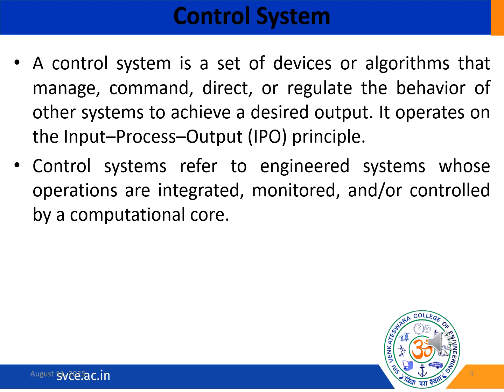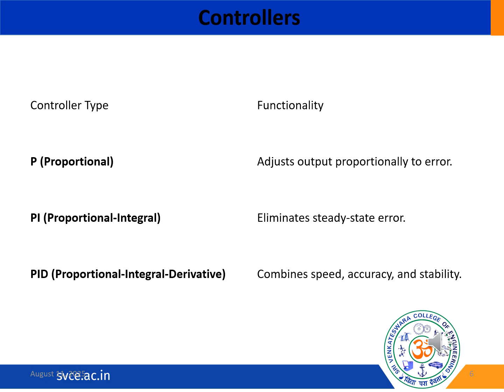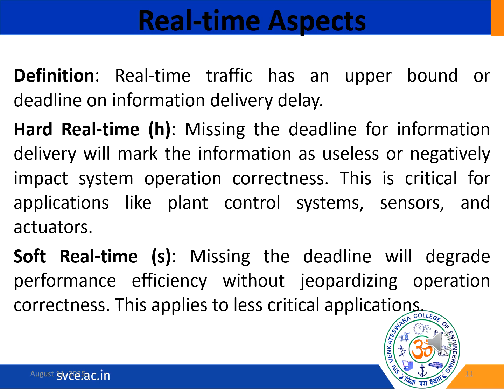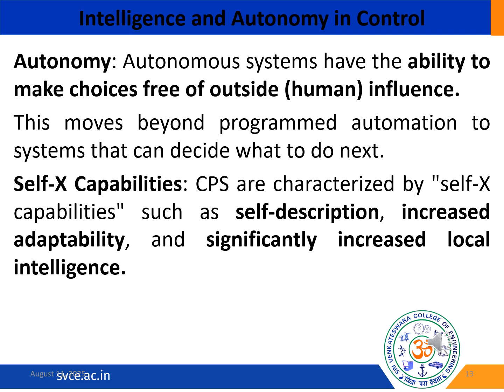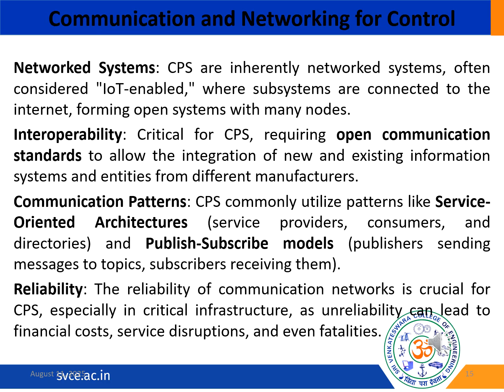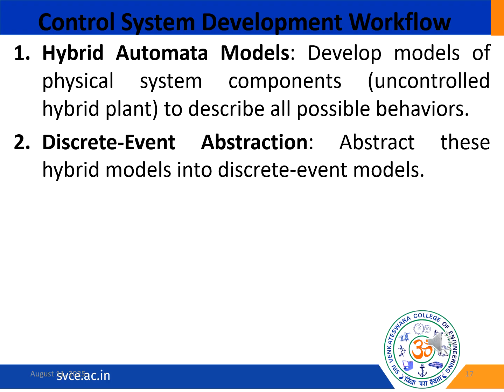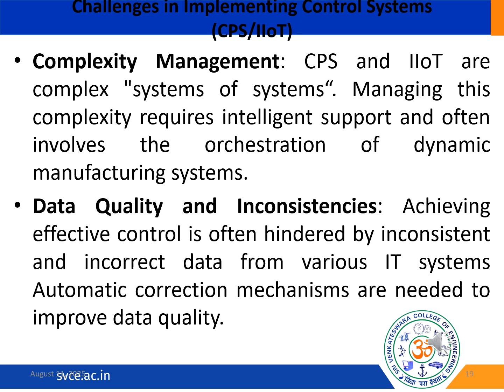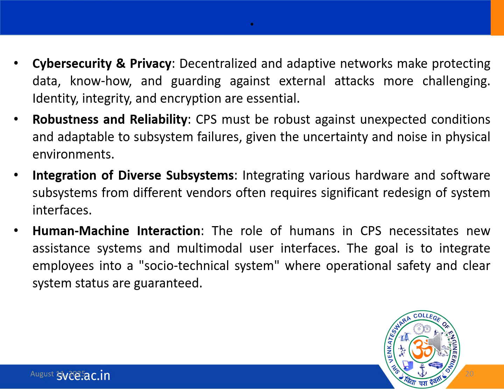CS22058_UI_IV_ControlSystem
CS22058-Unit I-Fundamentals of Control System